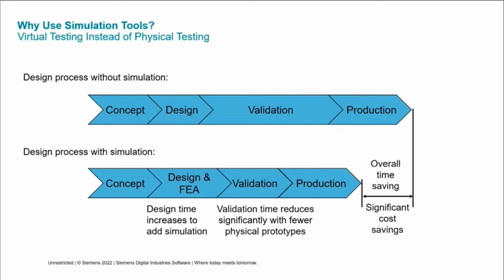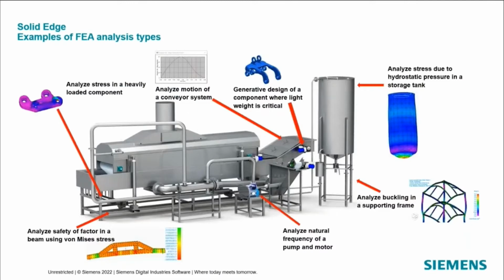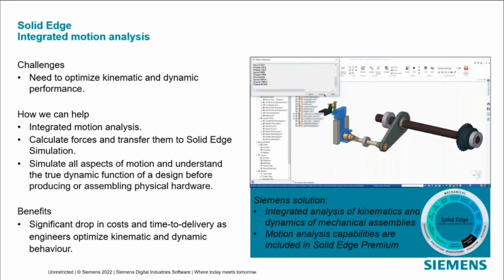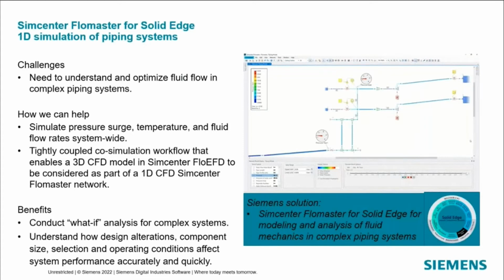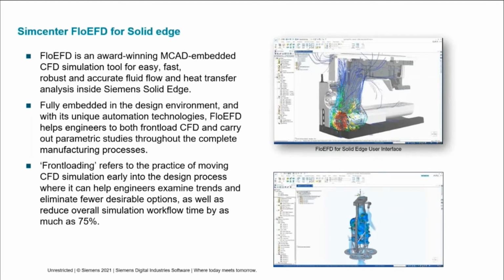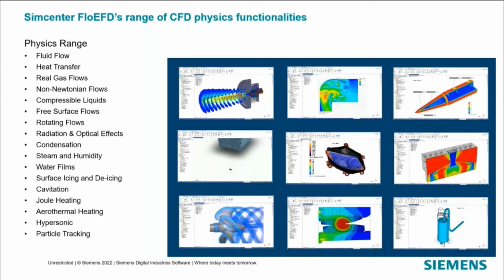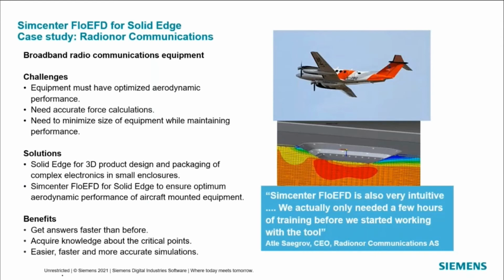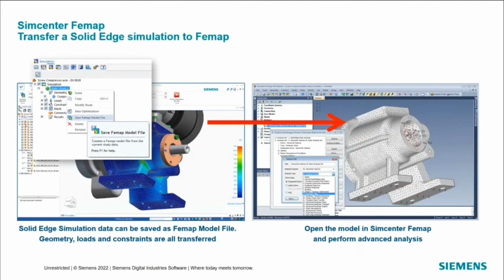Siemens Rahul Burkule 3 Edited Version